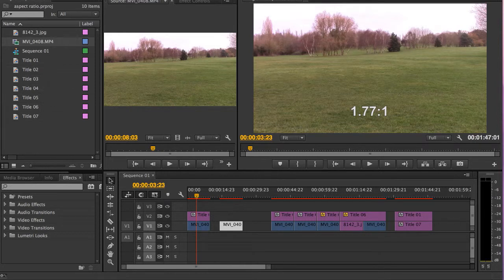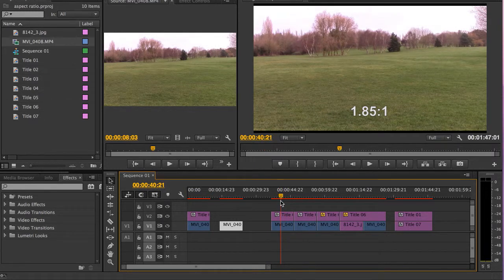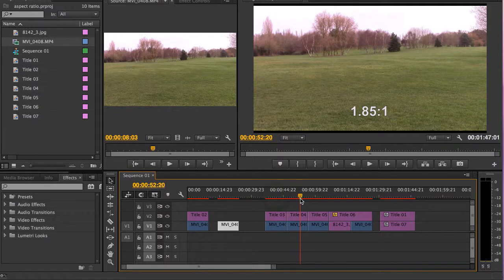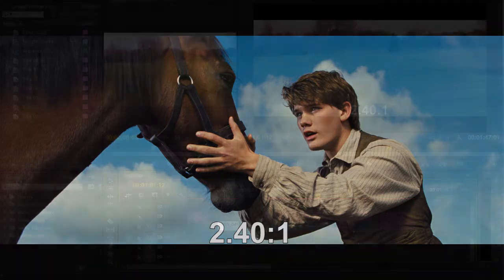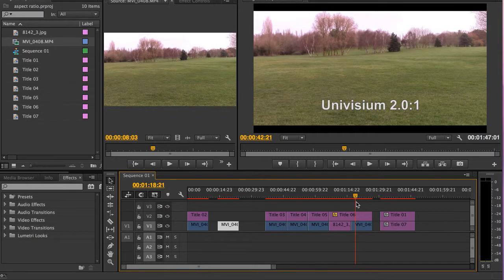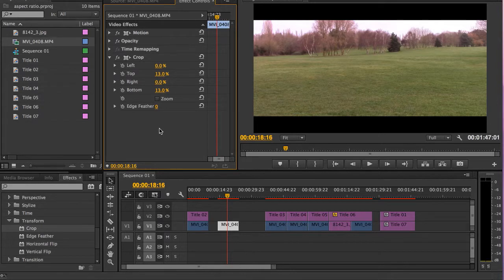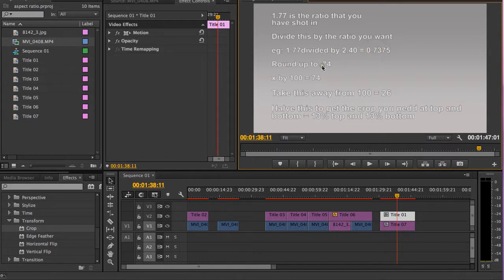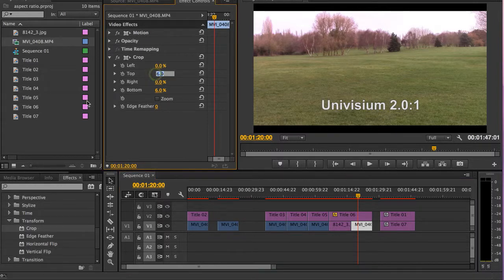Aspect ratios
A short guide on matting your footage and adjusting your aspect ratio in Adobe Premiere Pro